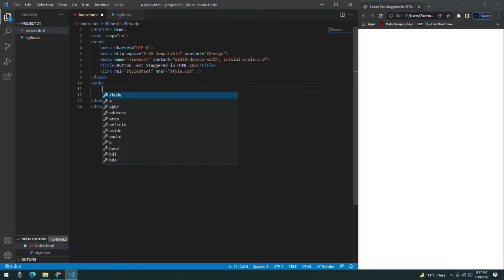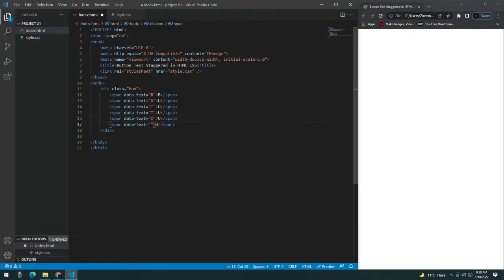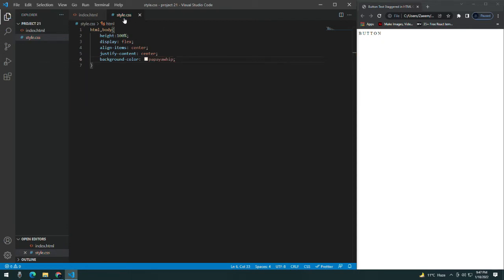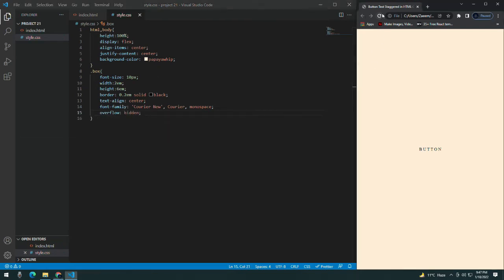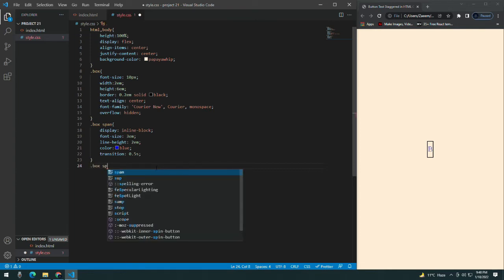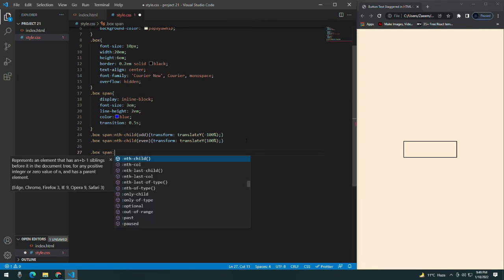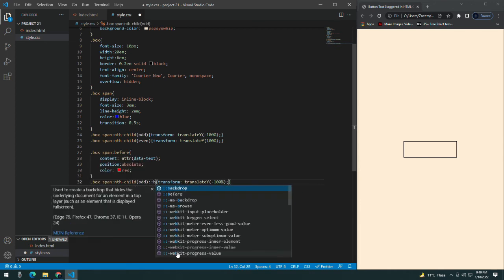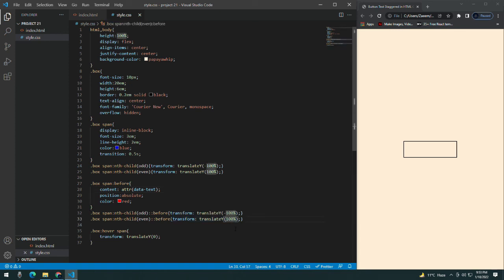Button Text Staggered Sliding Effect Animation in HTML CSS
This is the button staggered text animation in which words are moved vertically using animation.